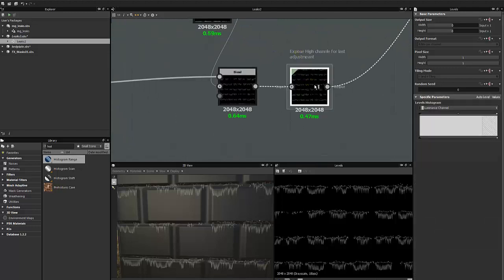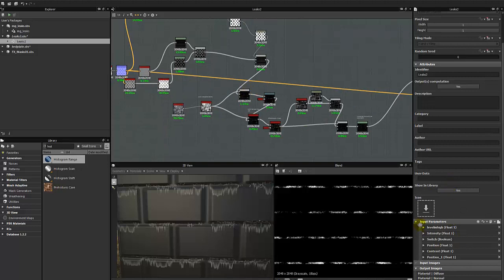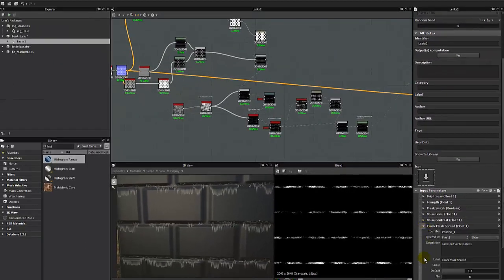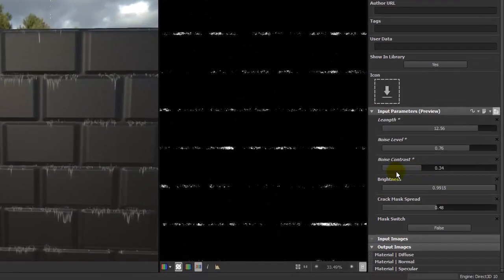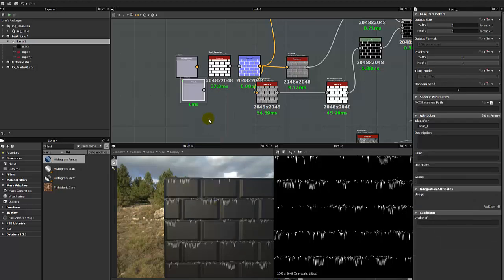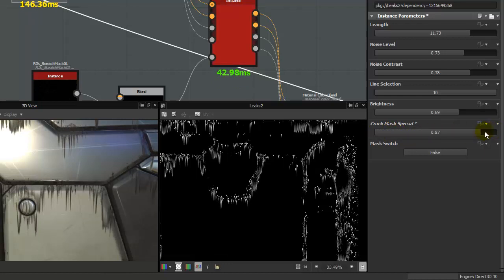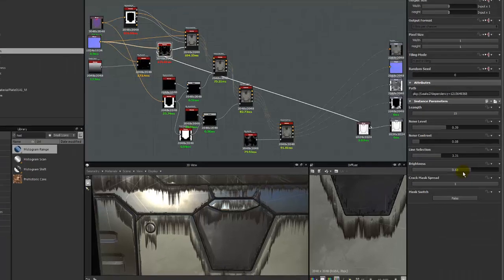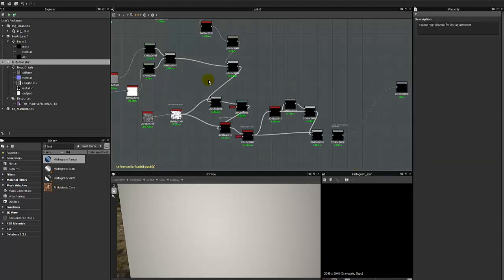SD4 Creating Mask Generators Part 4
Our final video for the Leak mask generator. We go over exposing the functions we need to use for controls and than test our final mask.

Questions and comments welcomed